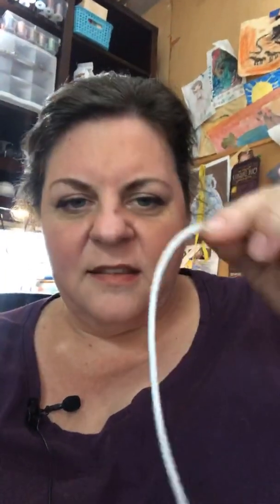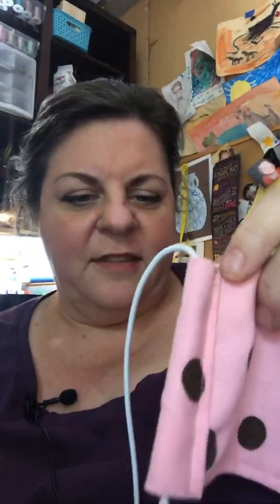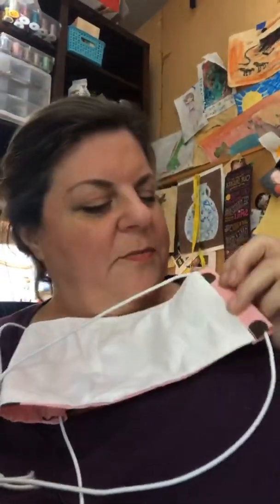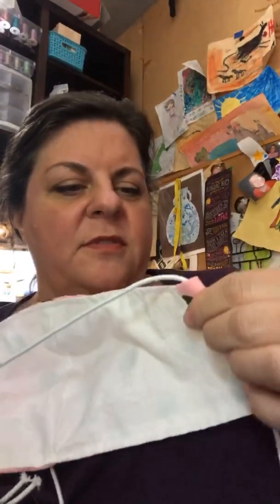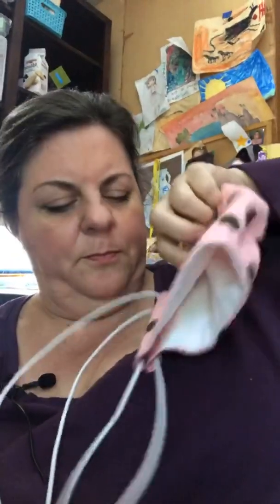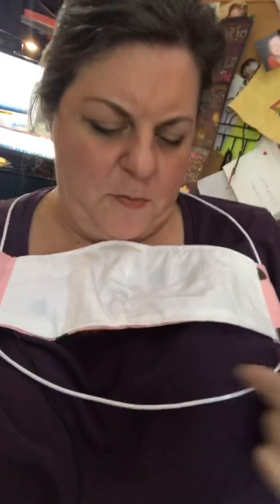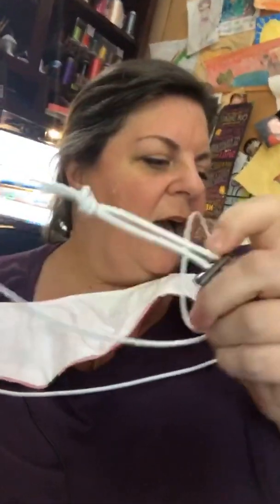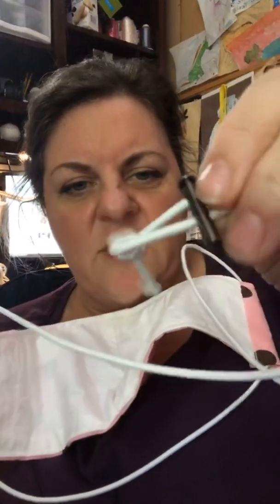Mask Mashup - what is working for me today! 5/7/2020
Using some new cord elastic that I ordered accidentally instead of what I wanted, and using some basic free mask tutorials, how I’m putting some face masks together the last couple of days.  Hope this is helpful!

Chapters:
00:00: Introduction and greeting. Mention of using a specific type of elastic for making face masks
02:00: Demonstration of the elastic and its comfort, especially around the neck. Mention of using cord locks for adjustments
05:00: Discussion about alternative materials like shoelaces or paracord. Mention of silicone locks used on eyeglass holders
08:00: Brief overview of the mask design being demonstrated, a mashup of Sweet Red Poppy's basic mask and a tab design from Ohana Applique Design
12:00: Mention of pre-washing fabric, fabric care instructions, and potential issues with using certain materials
15:00: Answering questions from viewers, discussing where to buy elastic, and suggestions for other elastic alternatives
18:00: Comments on washing masks regularly and general mask care. Mention of masks being made for sale
20:00: Final thoughts, sharing personal experiences, and concluding the video